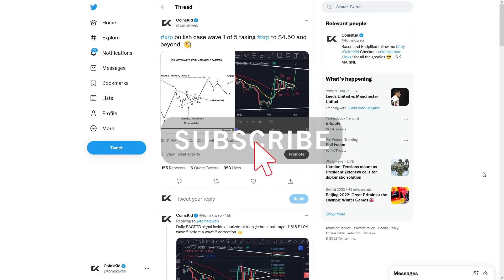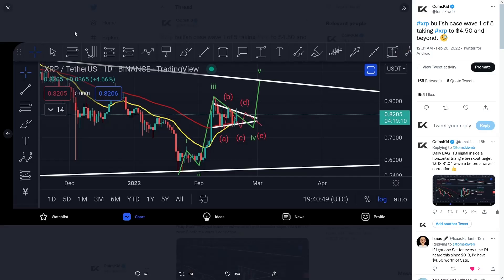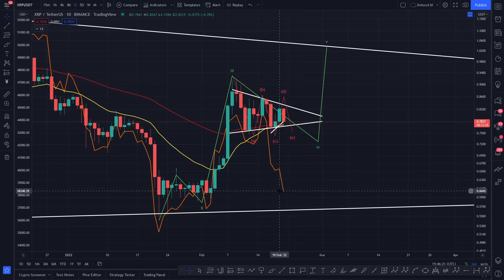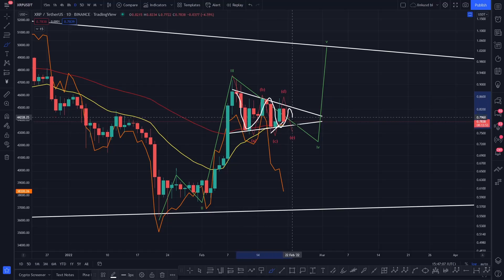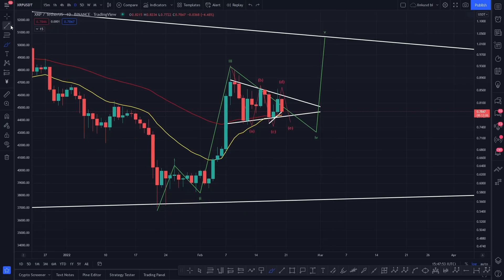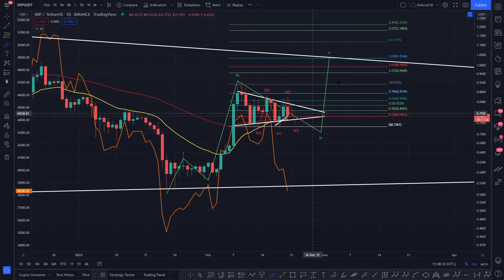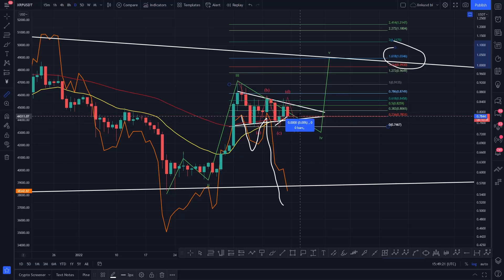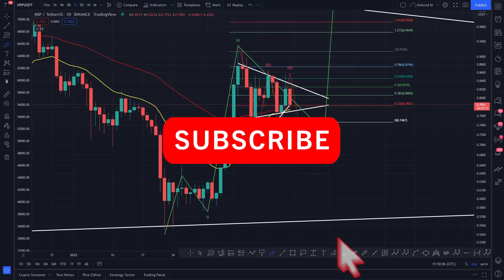XRP DAILY ANALYSIS - RIPPLE XRP PRICE PREDICTION - RIPPLE XRP 2022 - RIPPLE ANALYSIS